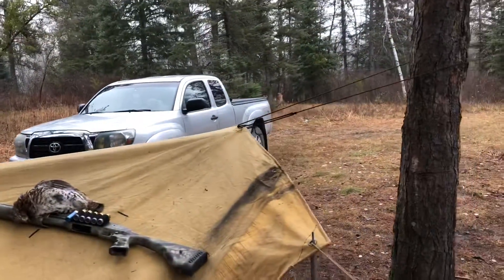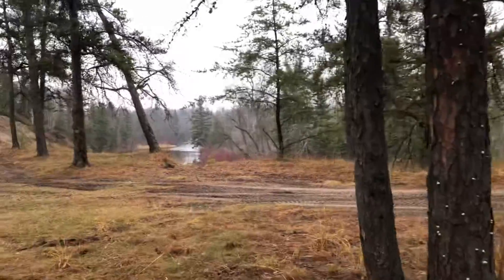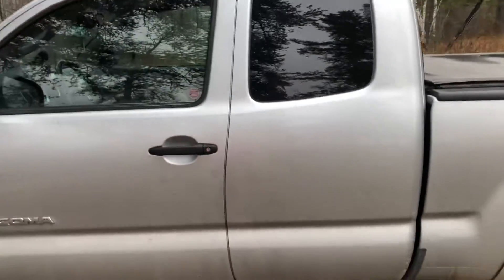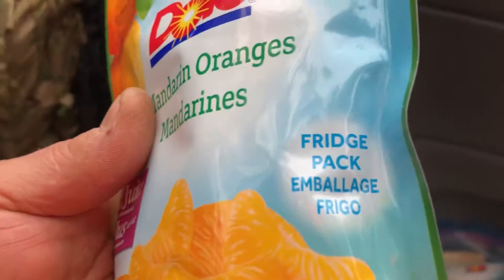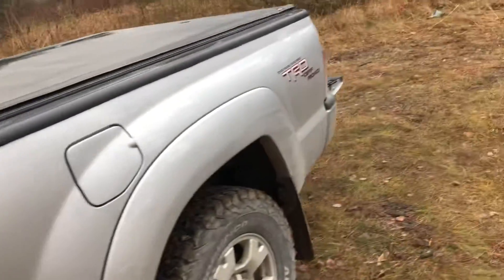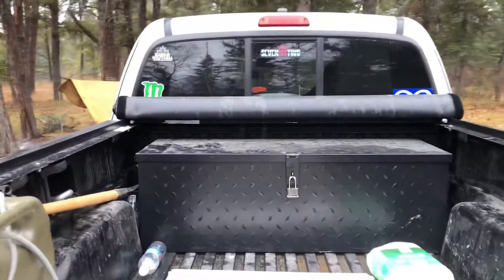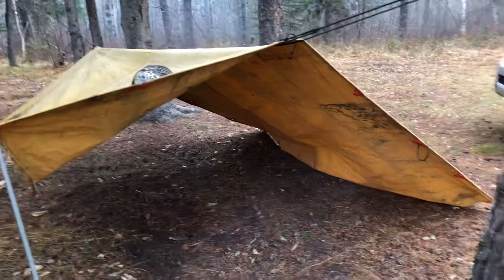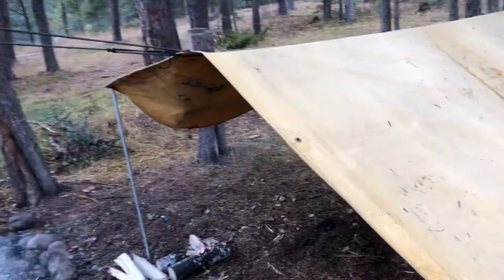Back from morning scouting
Came back from the morning scout with a chicken for dinner
I show the truck and camp a bit and ramblings LoL